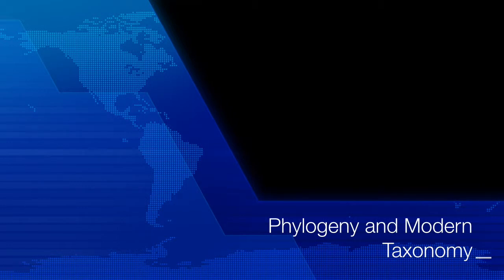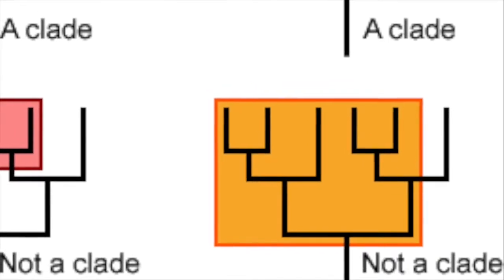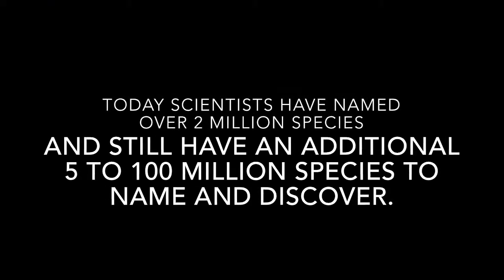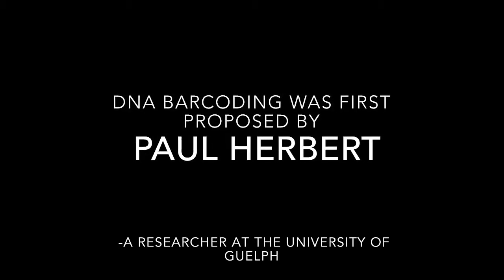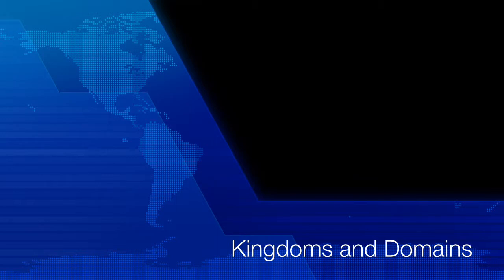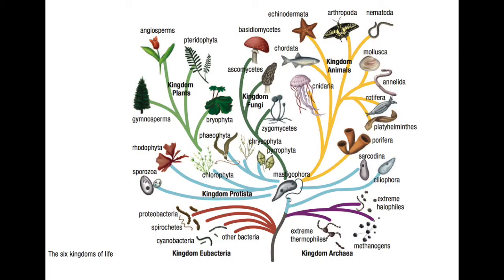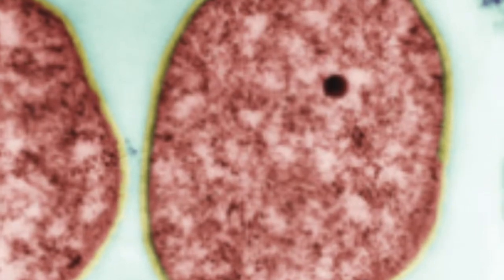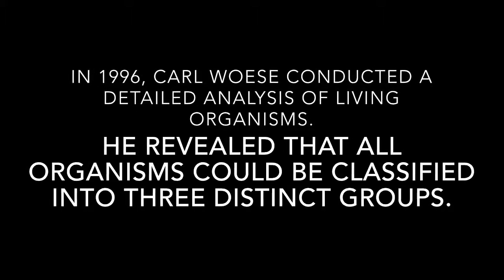ISU Biology (11)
This video is about Biodiversity